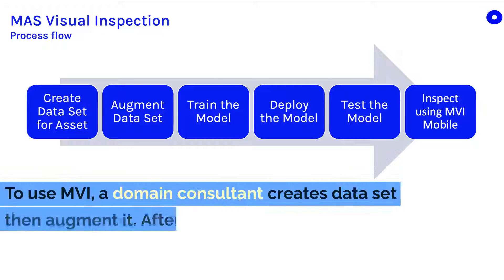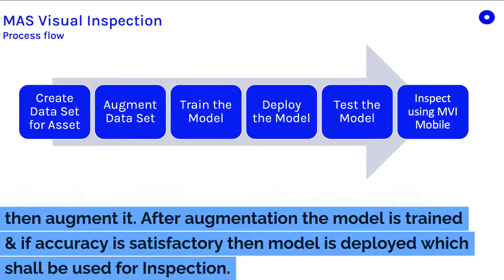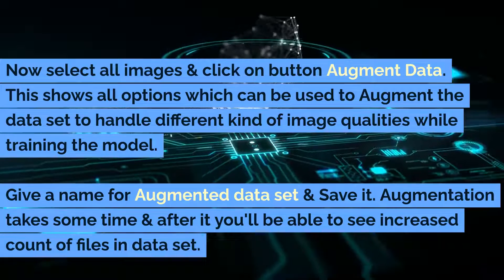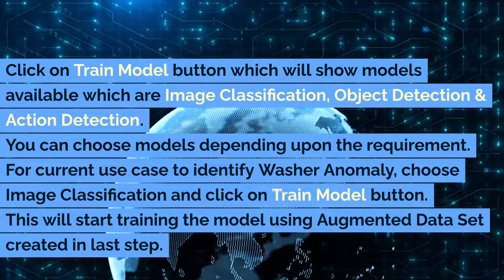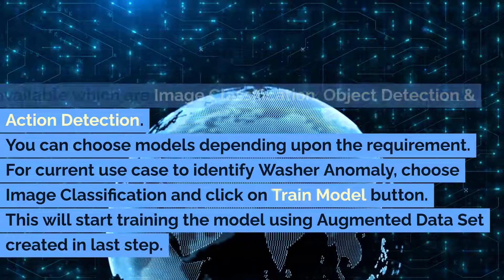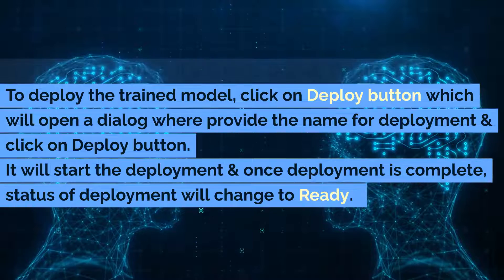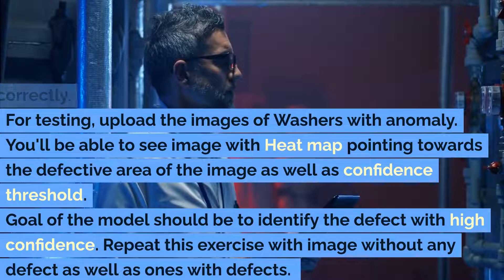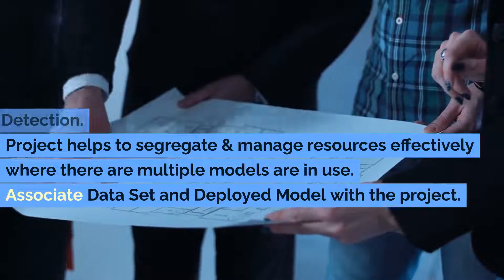Understanding Maximo Visual Inspection (MVI) | Maximo Application Suite (MAS 8) | Episode 1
Improve your asset management and maintenance processes with the power of no-code computer vision and AI models.

Watch this video to learn everything you need to know about the Maximo Visual Inspection (MVI) module of the Maximo Application Suite (MAS 8) with expert demo of use cases.

Start using MVI today to automate your manual inspection processes, reduce downtime and boost asset reliability.